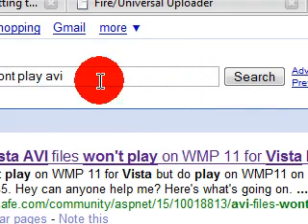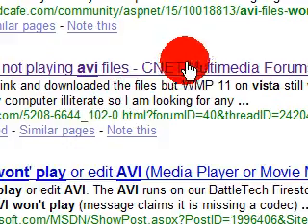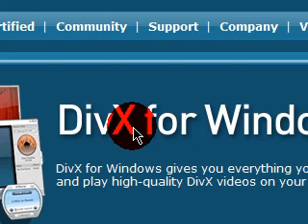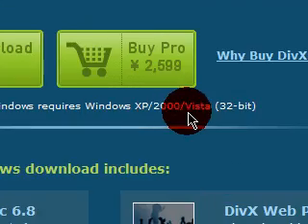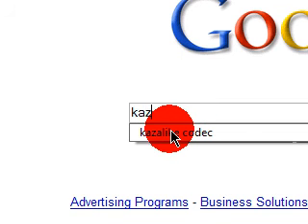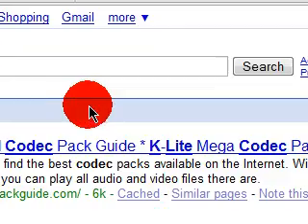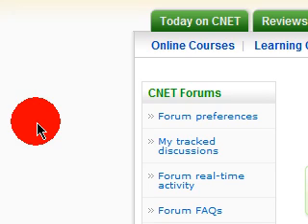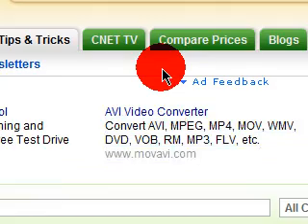Vista Won't Play Avi's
All content going forward will be uploaded there so don't miss out. Help tutorial on people having problems with vista not playing avi's